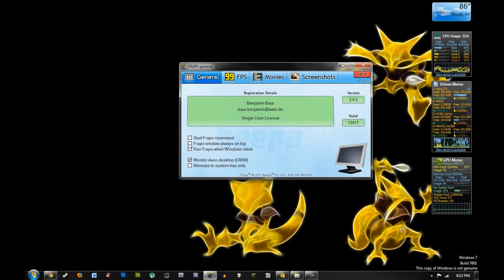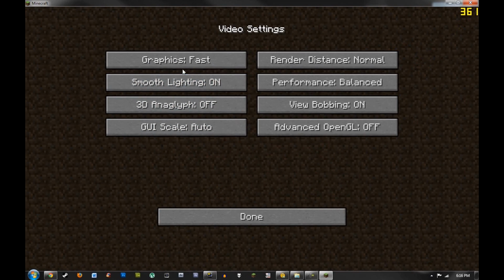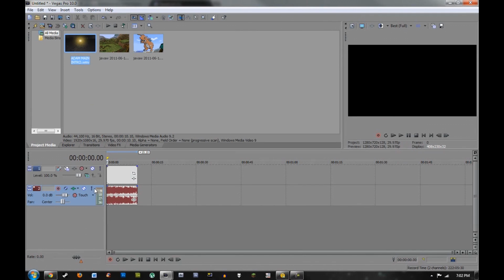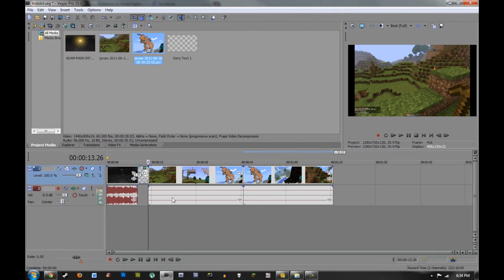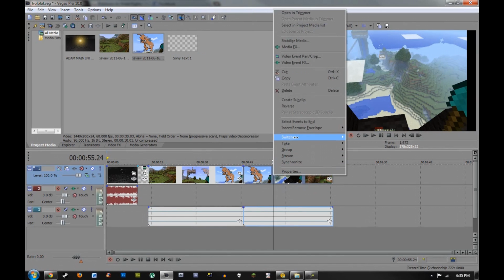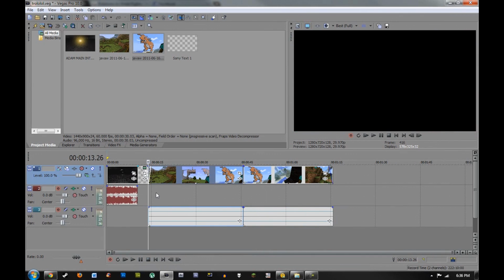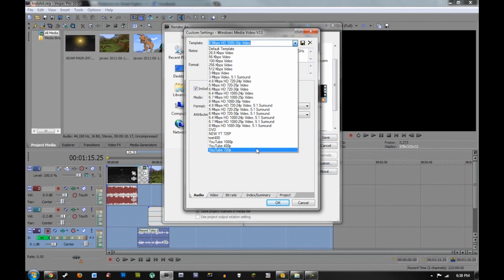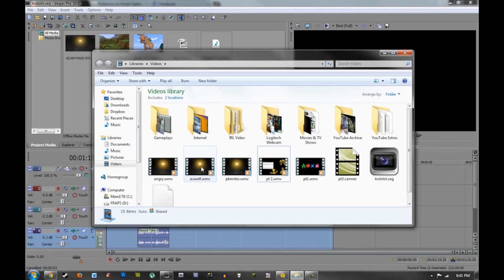PC Gaming Recording & YouTube Tutorial!